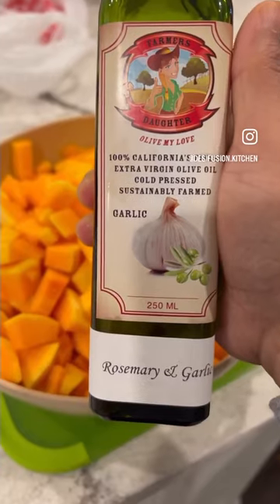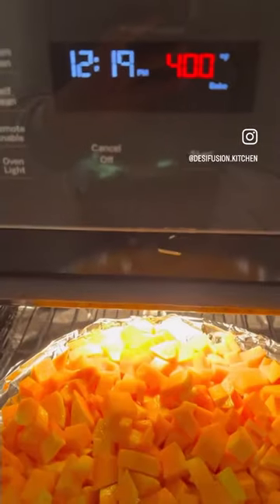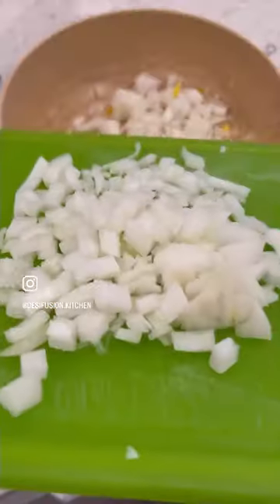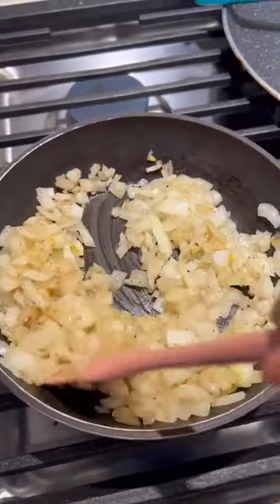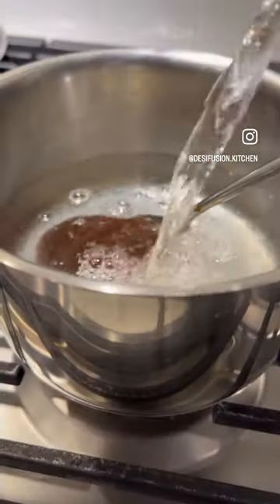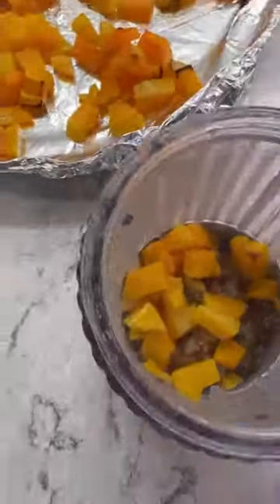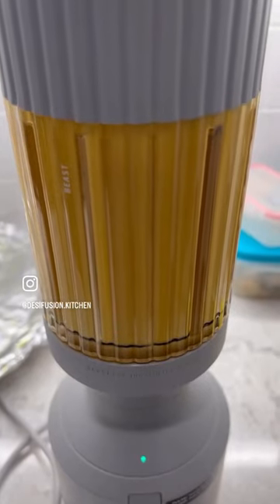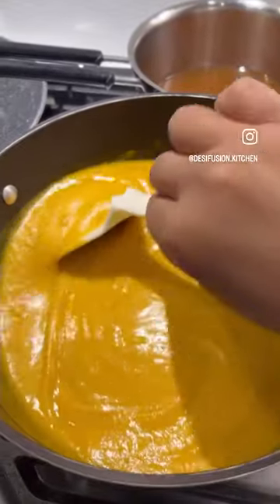Roasted Butternut Squash Soup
1 medium sized butternut squash
1 tbsp Olive oil (I used Rosemary & Garlic)
1 inch ginger
1 medium yellow onion
1/4 tsp salt
1/4 tsp black pepper
1 tbsp Better Than Bouillon Seasoned Vegetable Base
4 cups water
Hemp seeds for taste